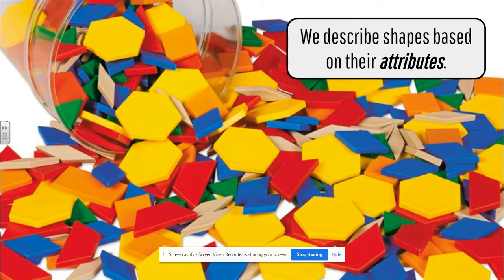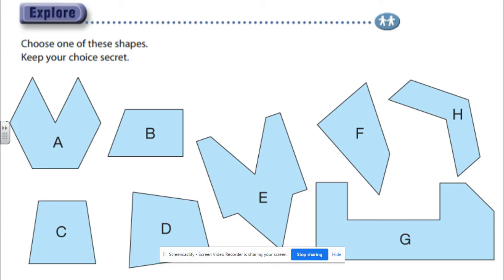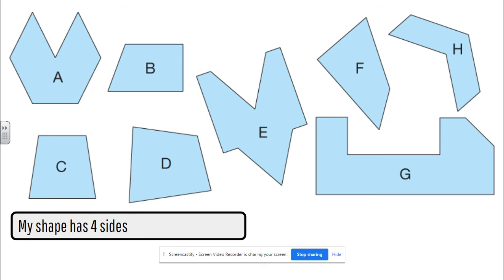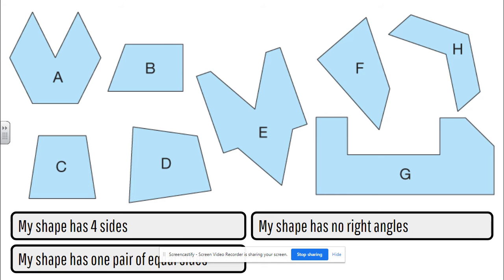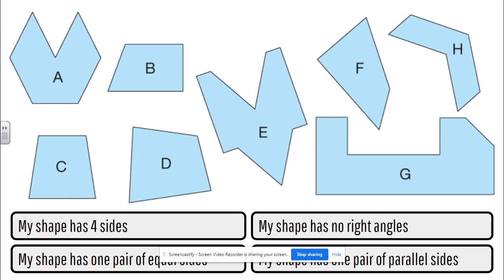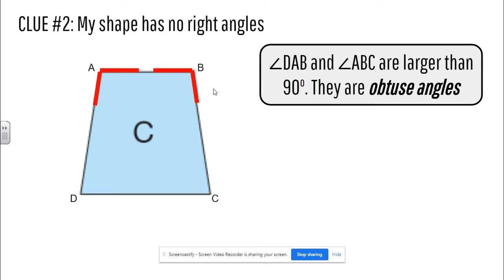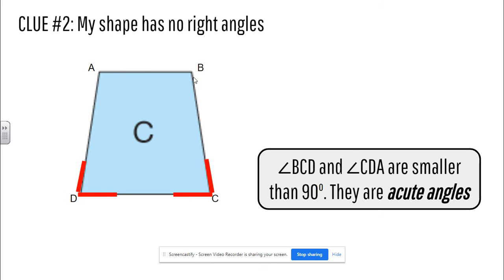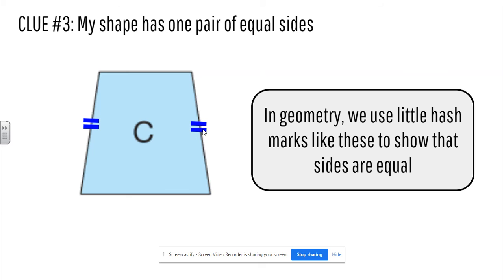Grade 5 Numeracy, Lesson 6.1: Describing Shapes